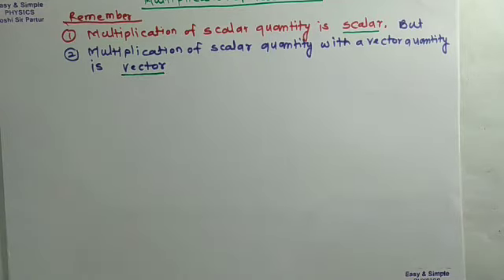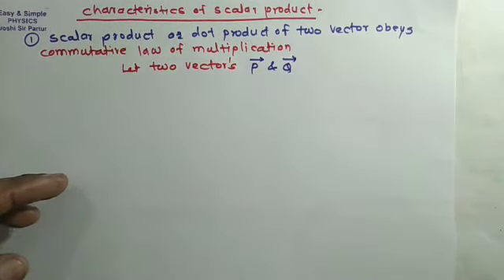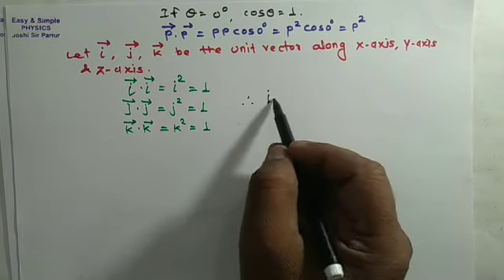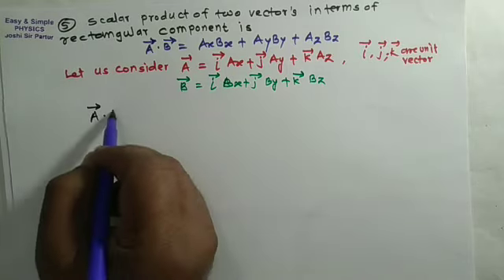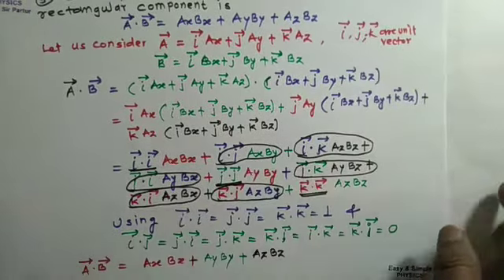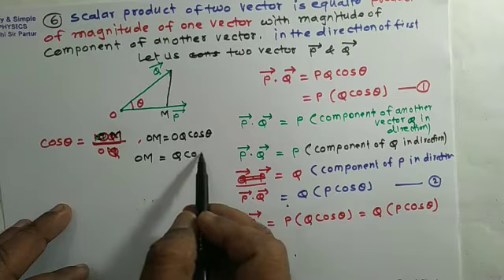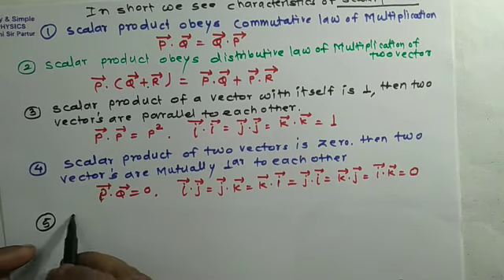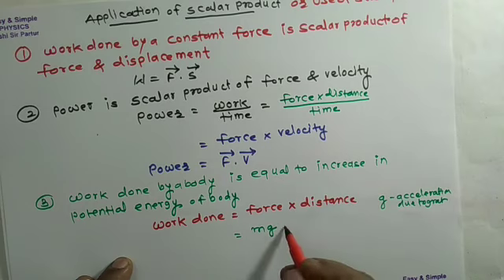SCALAR PRODUCT OR DOT PRODUCT | XI Science | MULTIPLICATION OF TWO VECTORS| Joshi Sir Partur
XI Science | SCALAR PRODUCT OR DOT PRODUCT | MULTIPLICATION OF TWO VECTORS.| Joshi Sir Partur